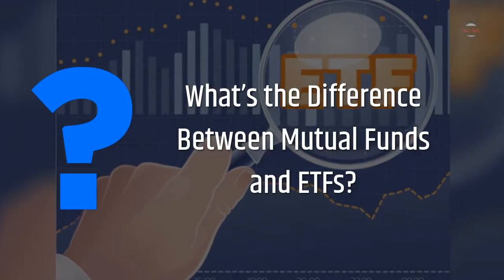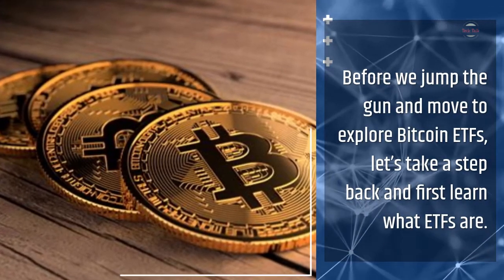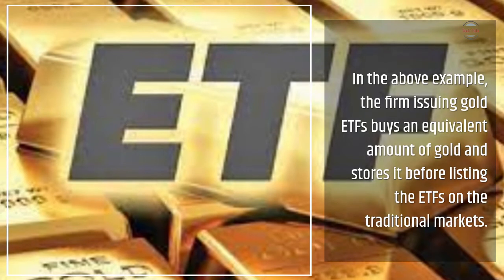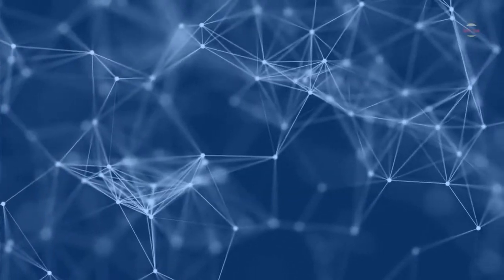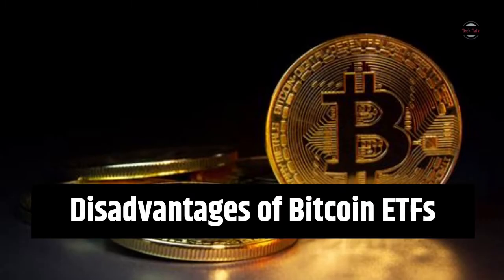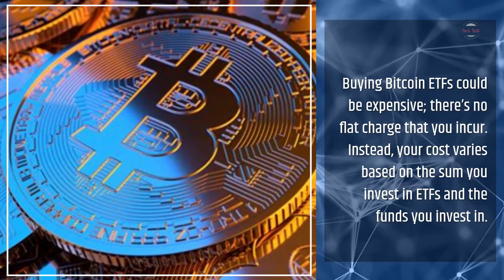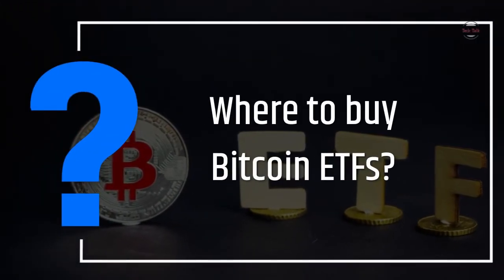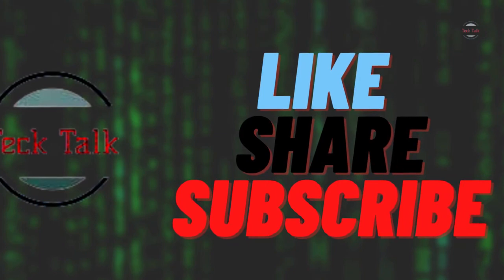Bitcoin ETFs: Everything You Need to Know | Teck Talk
In this video, we will be talking about Bitcoin ETF.

What Are Bitcoin Exchange Traded Funds ( Bitcoin ETFs)?
Bitcoin ETFs also allow you to reap the high benefits of investing in Bitcoins without having to really invest in them.
The issuing company here buys and stores actual Bitcoins before going ahead and issuing Bitcoin ETF’s. Since these companies are trading on traditional markets, you need not go through an exchange to buy a Bitcoin ETF. You can easily buy, sell and trade Bitcoin ETFs on conventional markets.

Bitcoin ETFs also give you the option to either invest in a fund holding Bitcoin only or be linked to a fund with a basket of investments, including Bitcoin. A hypothetical example of it would be; a Bitcoin ETF would consist, shares of companies like TATA and Reliance along with a portion of Bitcoin. It allows you to further mitigate the risk.